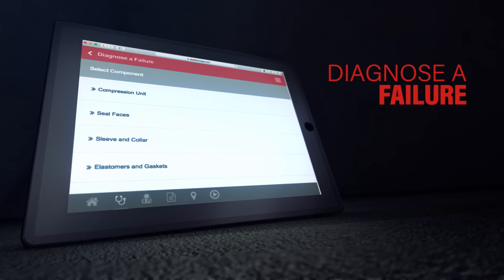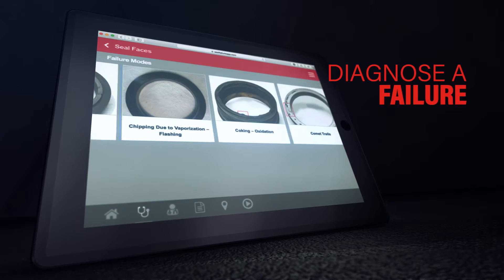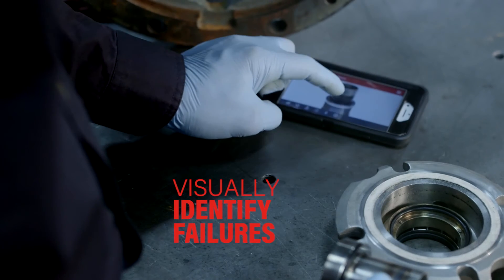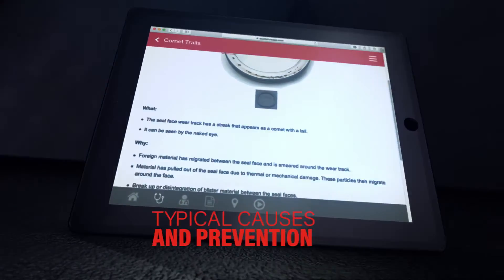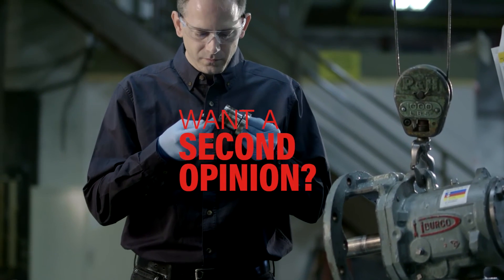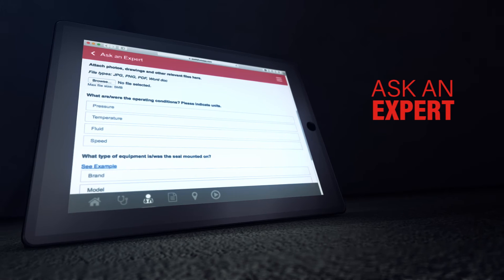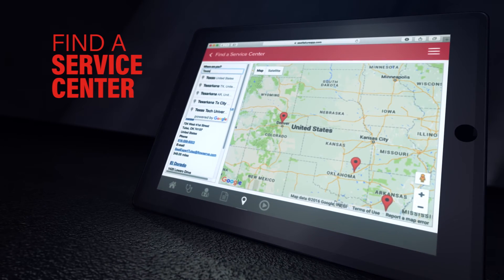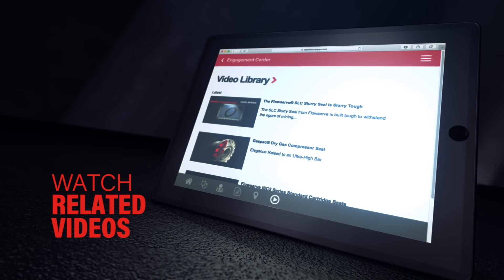Flowserve Seal Failure Analysis App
Learn how to visually identify and prevent mechanical seal failures with this easy-to-use reference tool. Accessible via desktop, tablet and mobile devices, this app is an invaluable resource for maintenance personnel and reliability engineers tasked with troubleshooting seal failures and maximizing equipment uptime. With high-quality original photographs of more than 60 seal failure modes, you’ll learn the tell-tale signs for visually identifying each as well as the typical causes and options for prevention. And, if you need additional help or want a second opinion, you can fill out the Ask an Expert form and your local Flowserve seal expert will contact you